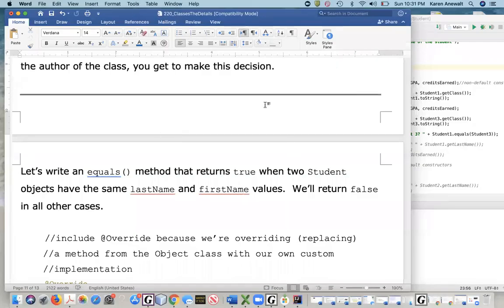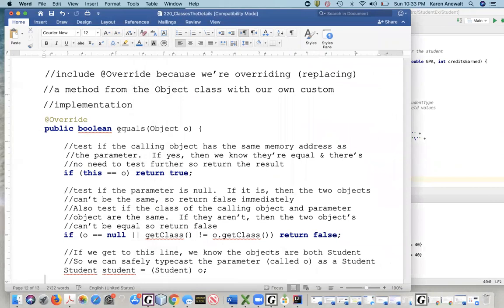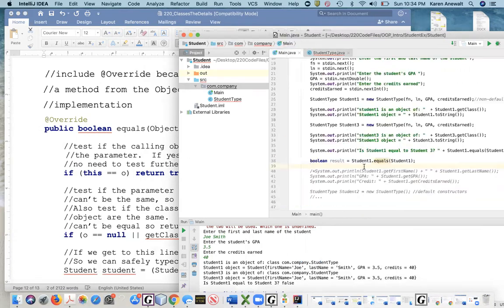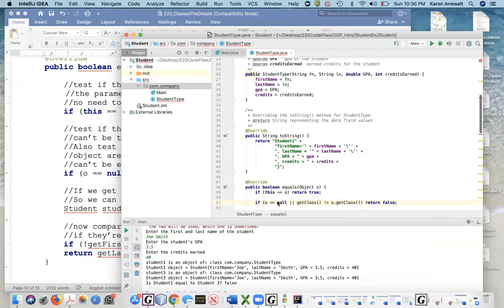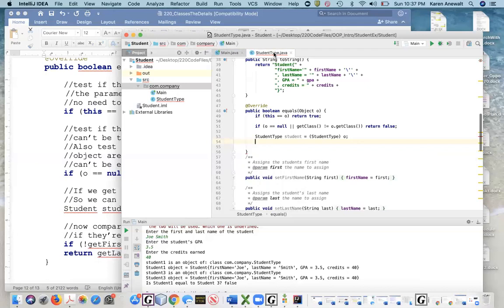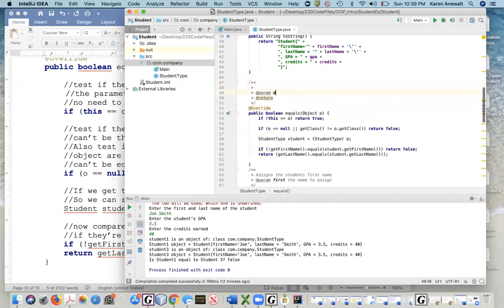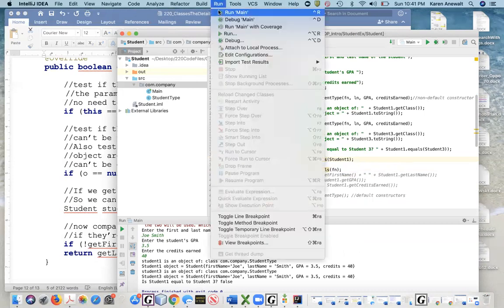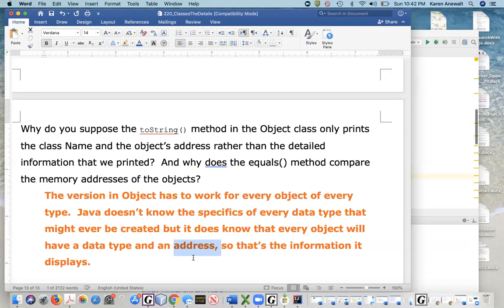CPSC 220 ClassesTheDetails Part7: Student class equals